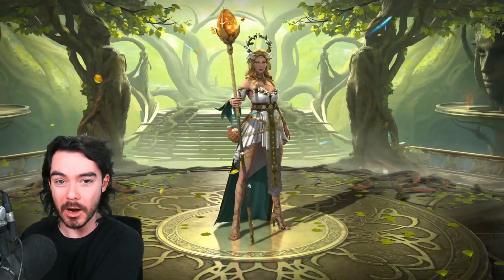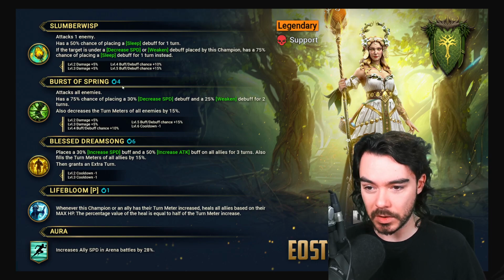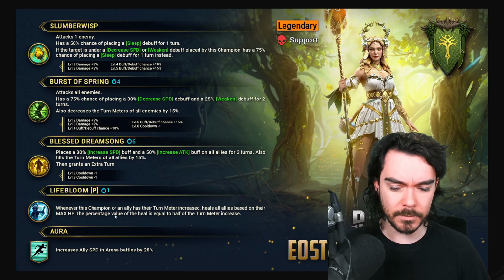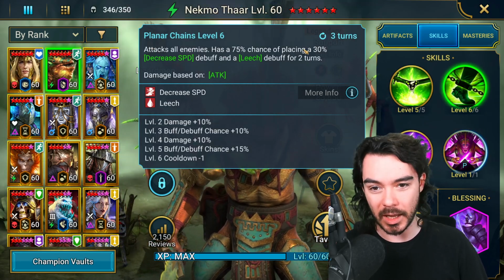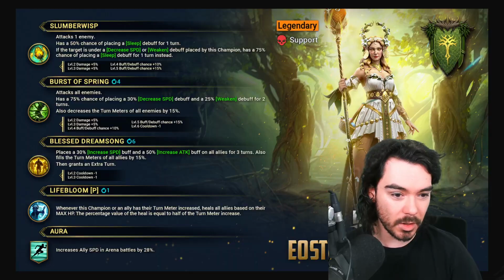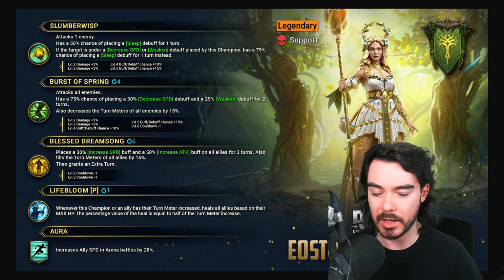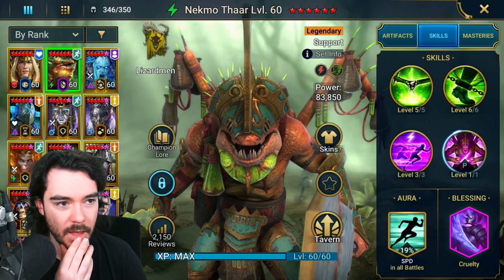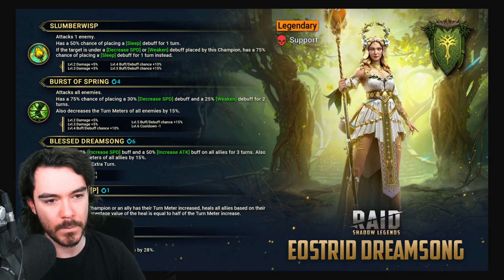NEW FUSION is a MUST DO for HYDRA!!! | Raid: Shadow Legends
My initial thoughts on the new fragment Fusion, Eostrid Dreamsong, coming to Raid: Shadow Legends on April 4th!